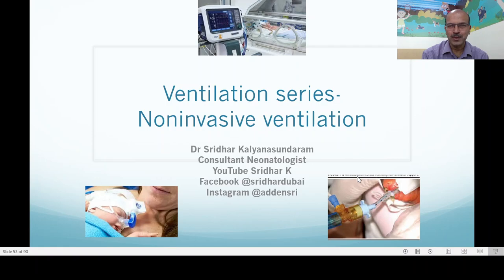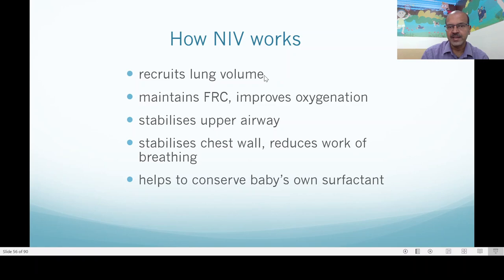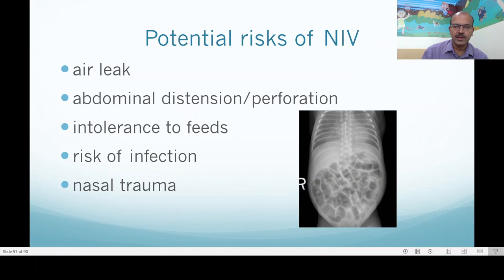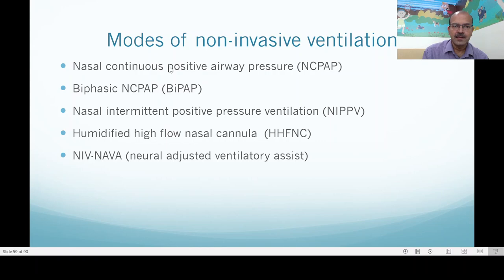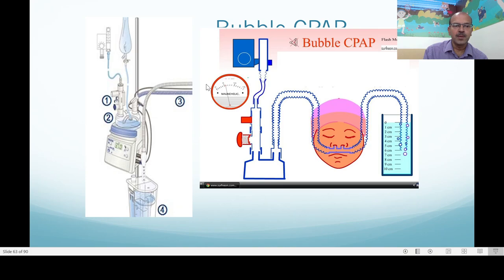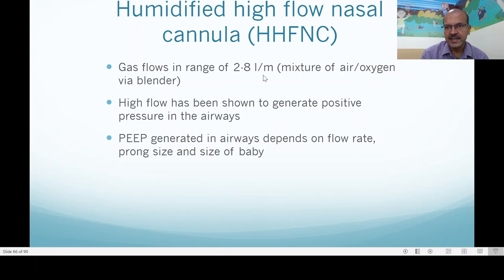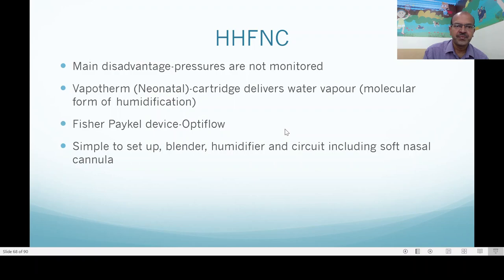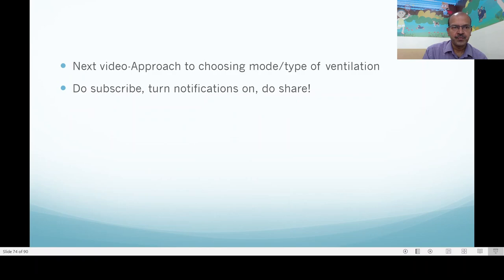Ventilation series-a basic introduction to noninvasive ventilation. Dr Sridhar Kalyanasundaram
Following the earlier videos on introduction to ventilation settings on ventilator and the modes of ventilation, focusing on how synchronization in this video, I review the basic aspects of noninvasive modes of ventilation-the various types available and how they differ. Hope it is useful, please do share.